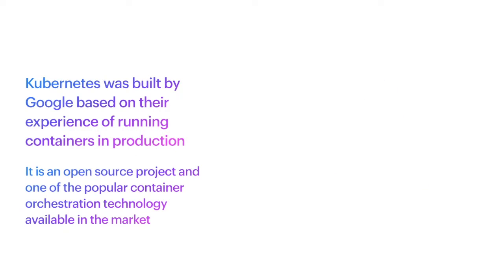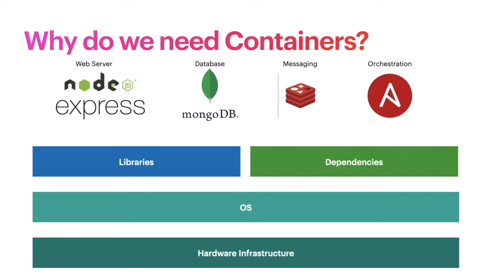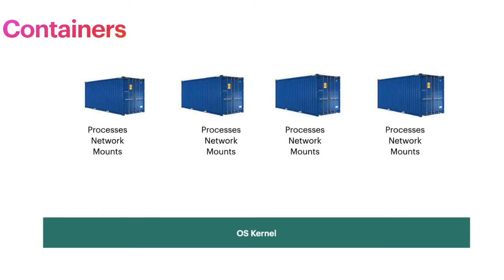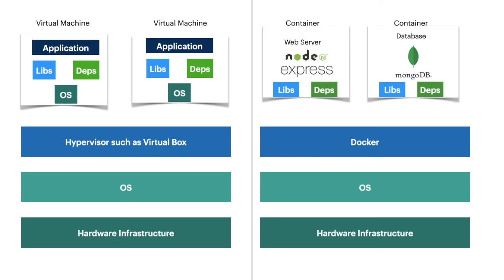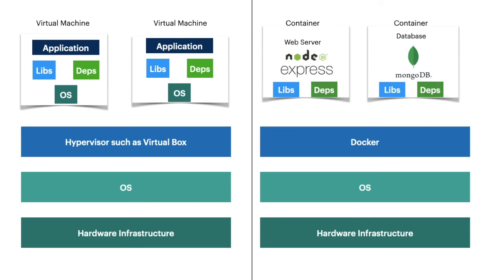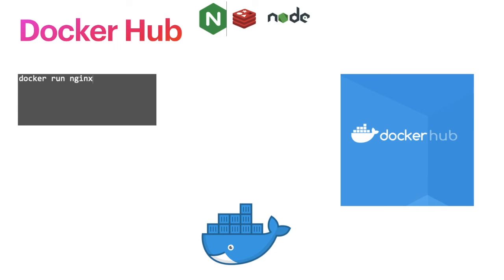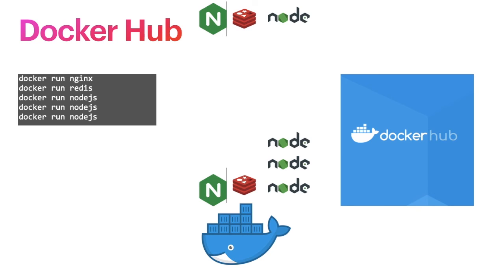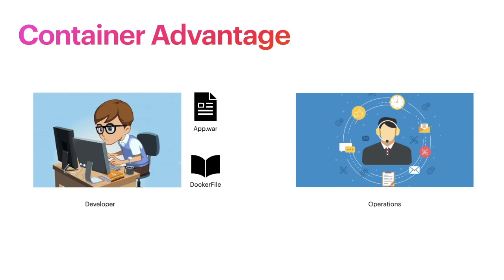Kubernetes Overview | Container Concept | CodeVish | Part-1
Hello everyone, Welcome to the video. In this video, we will discuss about 'Kubernetes Overview'. We also covered below topics:
1. Kubernetes Overview✅
2. Understanding Kubernetes✅
3. Containers✅
4. Container vs VMs✅
5. Container Advantages.✅

Please contact below for any issues.